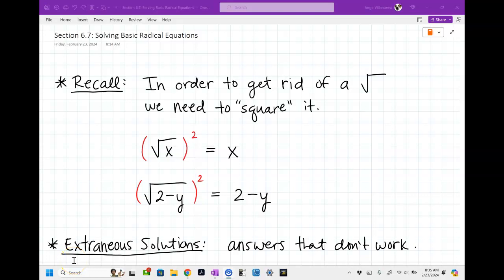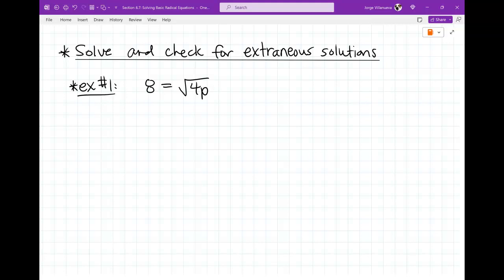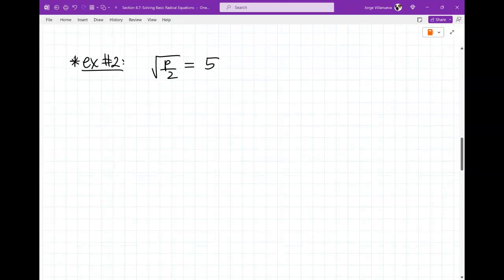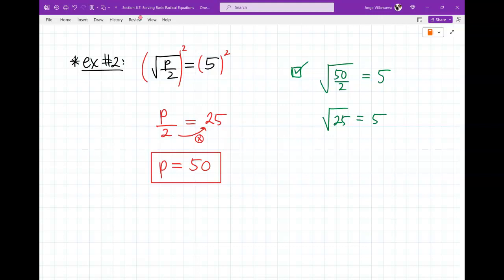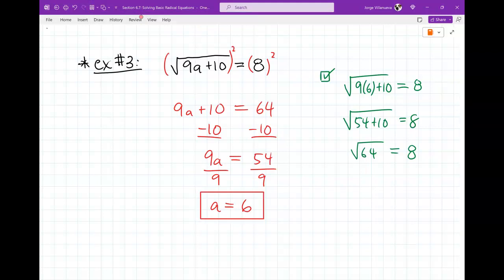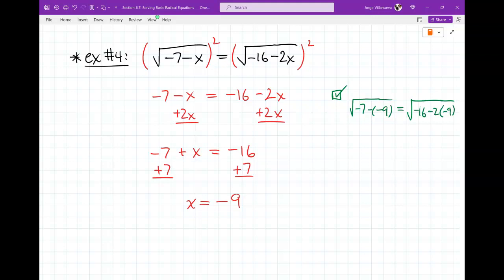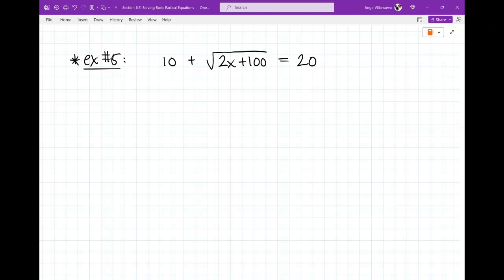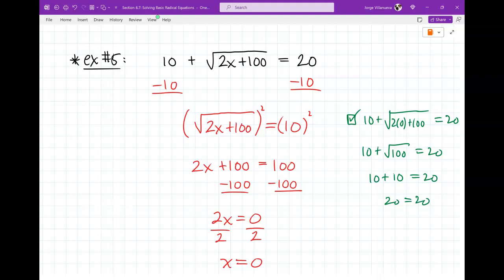Section 6.7: Solving Basic Radical Equations